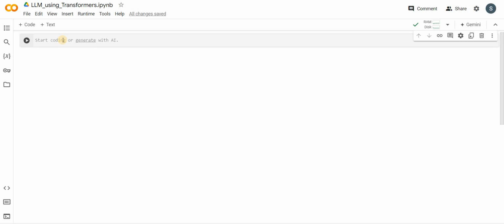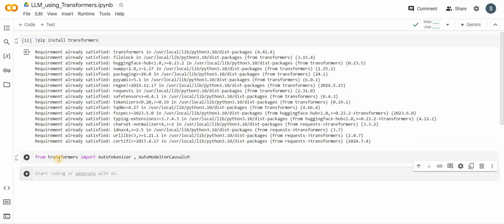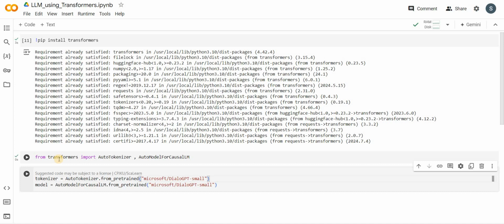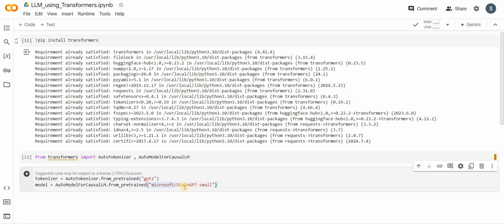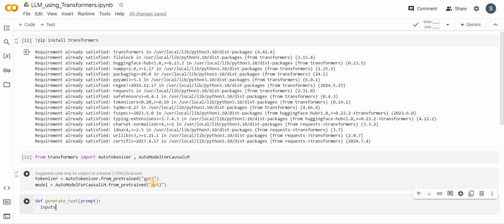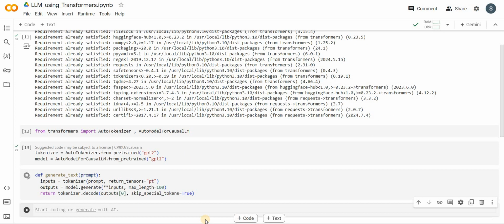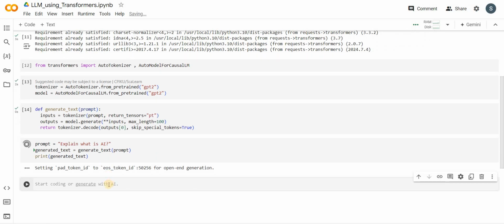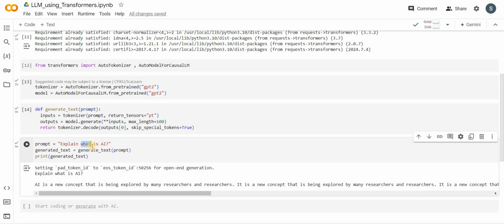Large Language Models (LLMs) using Transformers || GPT 2 Model || Python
Large Language Models (LLMs) using Transformers are a significant advancement in natural language processing (NLP).

!pip install transformers
from transformers import AutoTokenizer , AutoModelForCausalLM
tokenizer = AutoTokenizer.from_pretrained("gpt2")
model = AutoModelForCausalLM.from_pretrained("gpt2")

def generate_text(prompt):
  inputs = tokenizer(prompt, return_tensors="pt")
  outputs = model.generate(**inputs, max_length=100)
  return tokenizer.decode(outputs[0], skip_special_tokens=True)

prompt = "Explain what is AI?"
generated_text = generate_text(prompt)
print(generated_text)